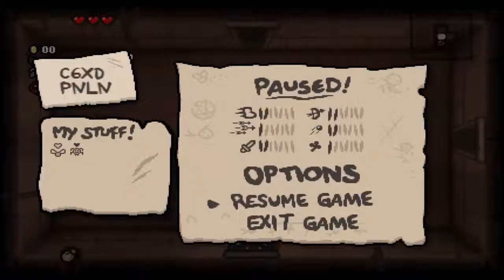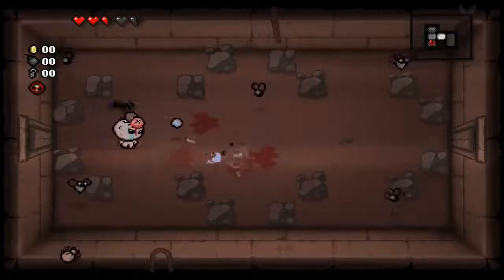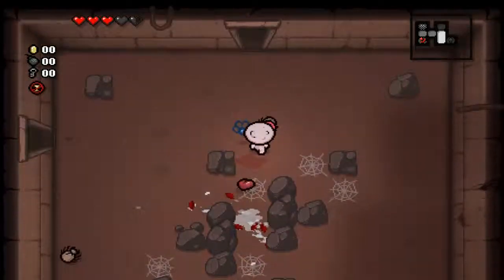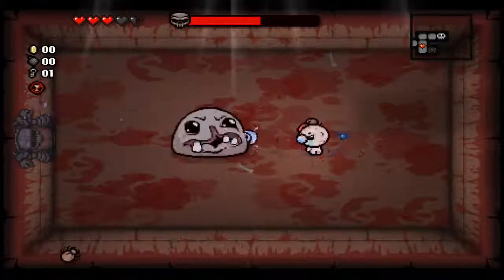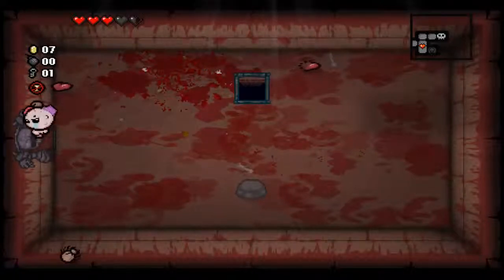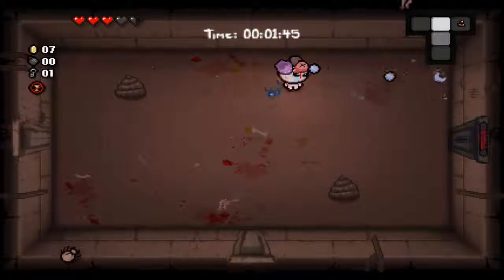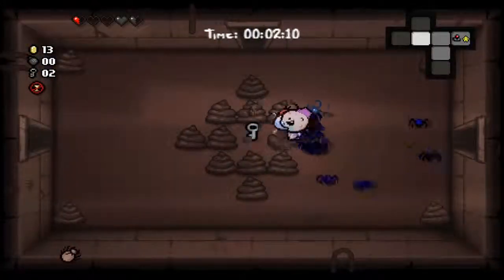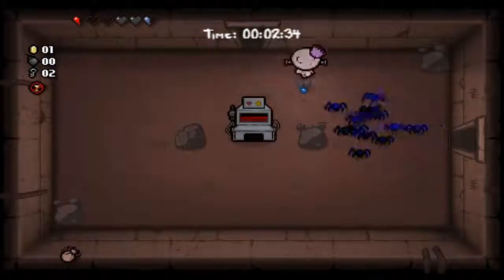The Binding Of Isaac: Rebirth Part 10 "The Host"